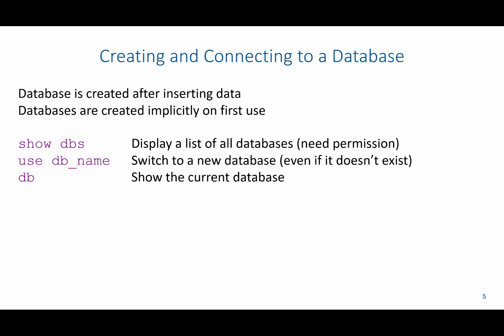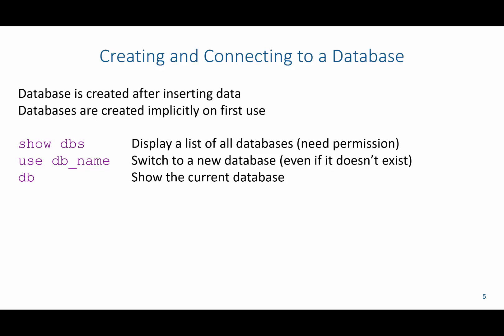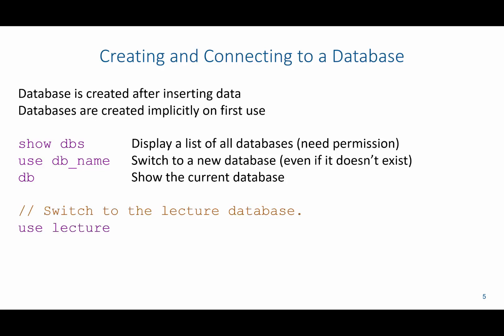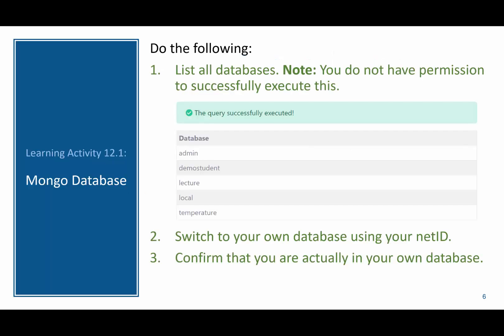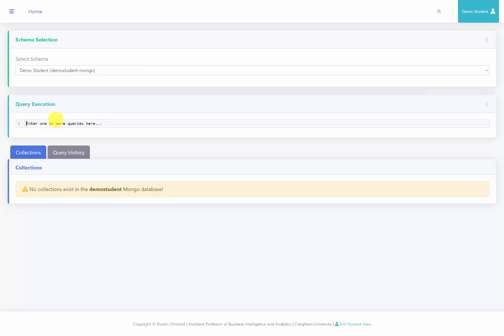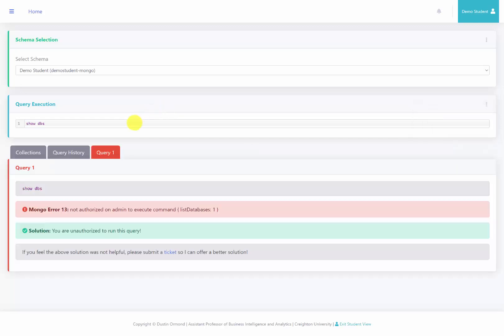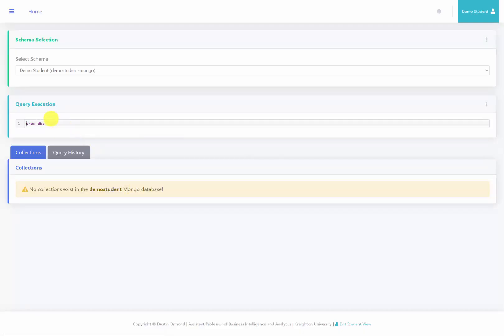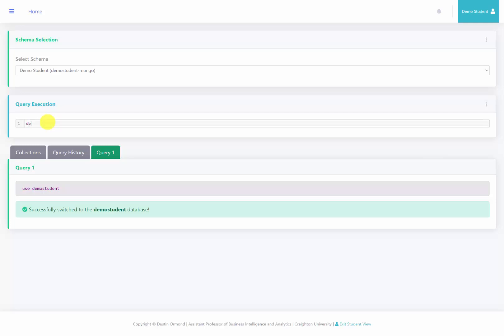NoSQL: Creating Databases in MongoDB